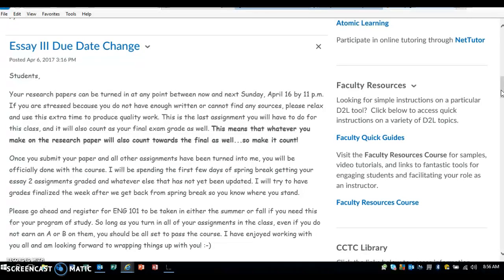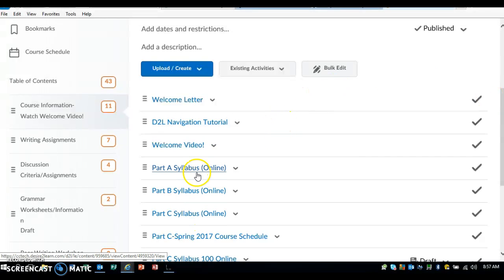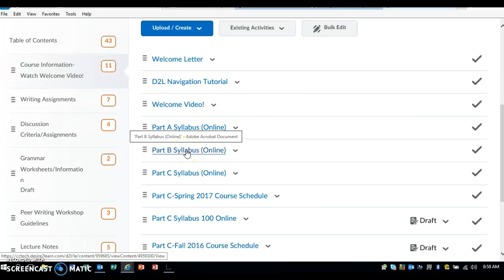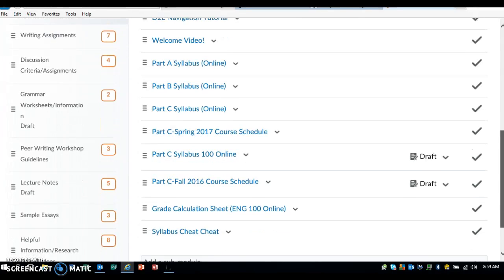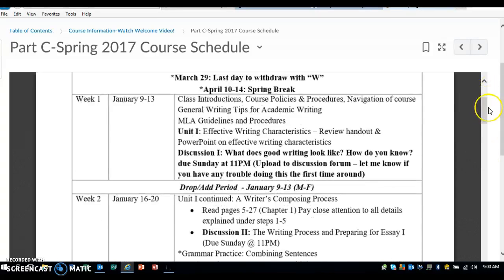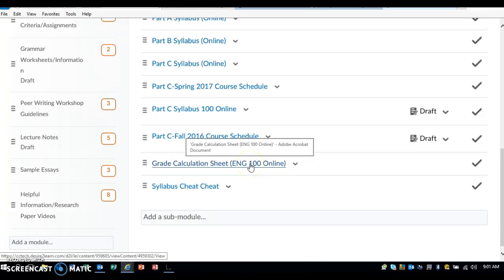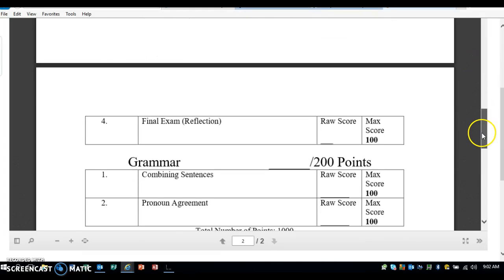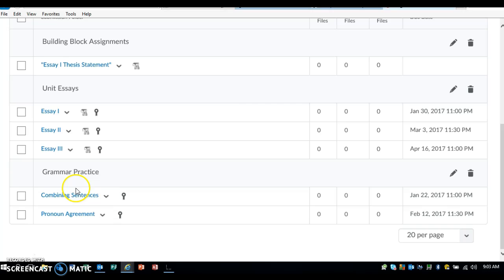D2L Navigation Tutorial